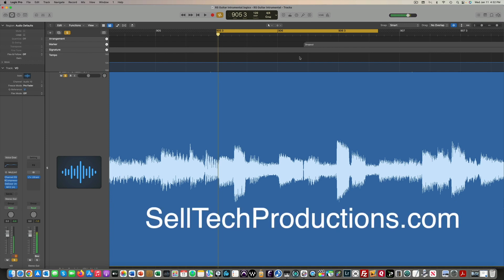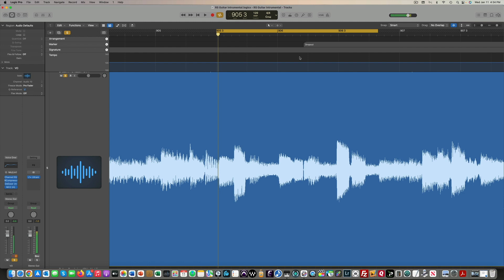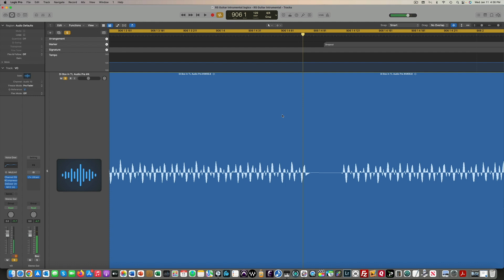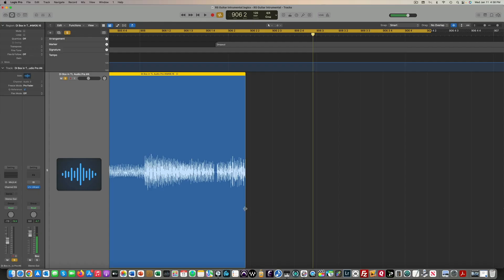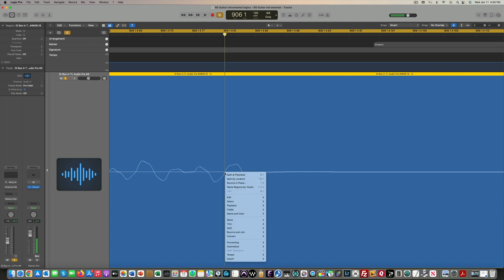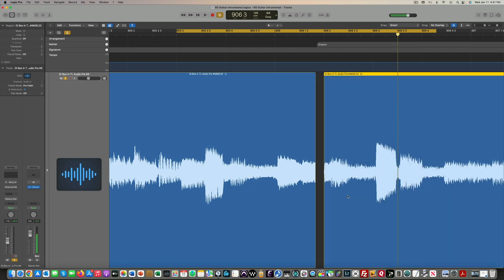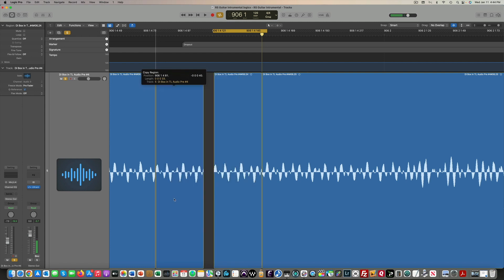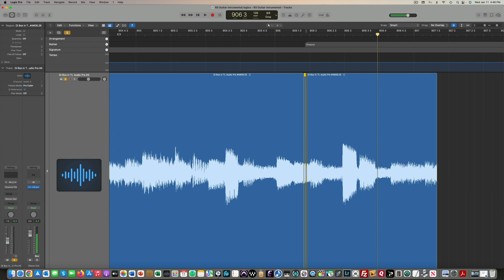Fixing Audio Dropouts Non-Destructively In Logic Pro X